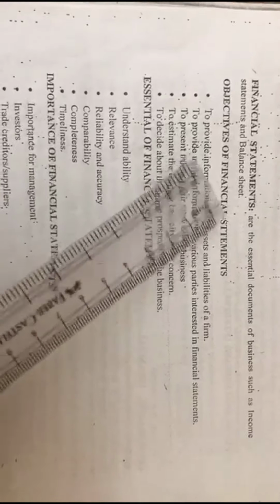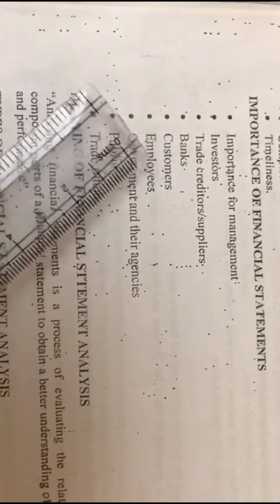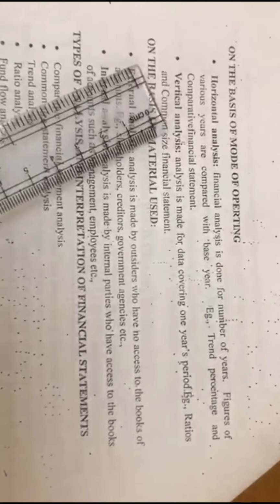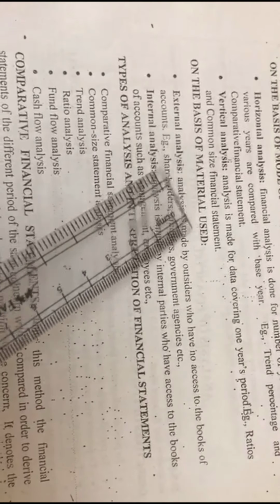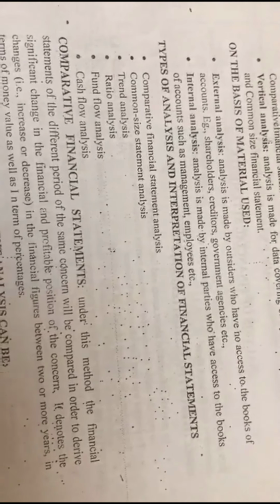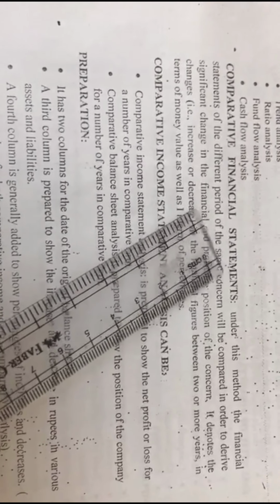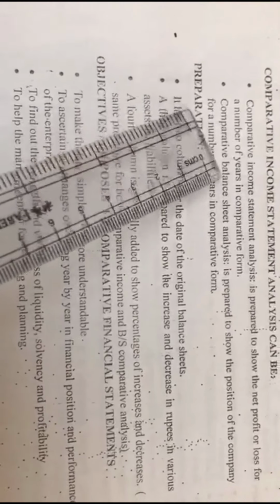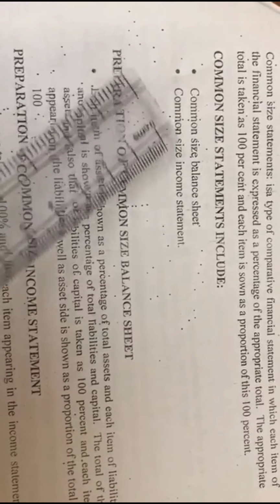Problems On Analysis of Financial Statement By Dr. Dakshayini .B.S Asst. Prof. GFGC Rajajinagar B-10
Problems On Analysis of Financial Statement